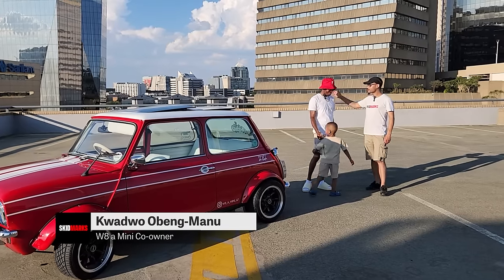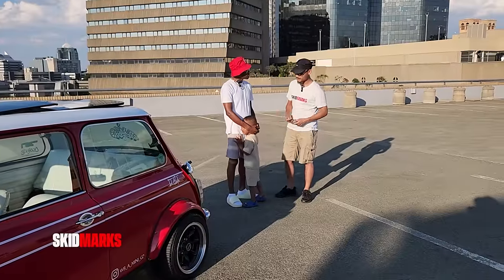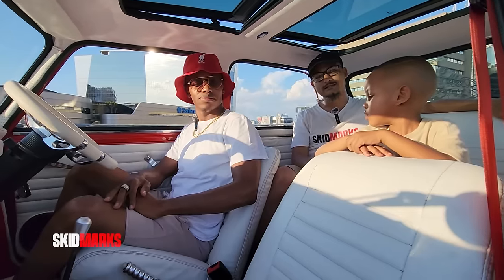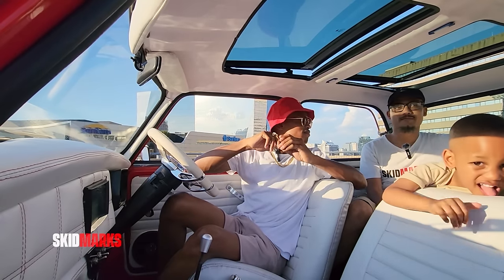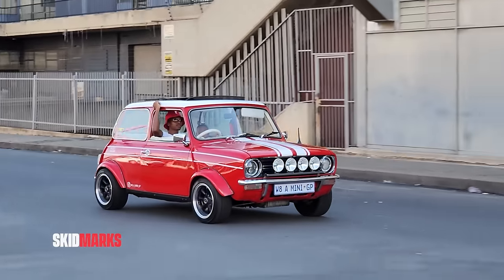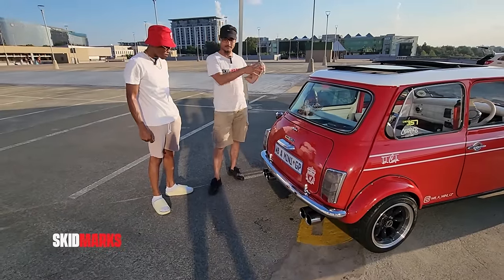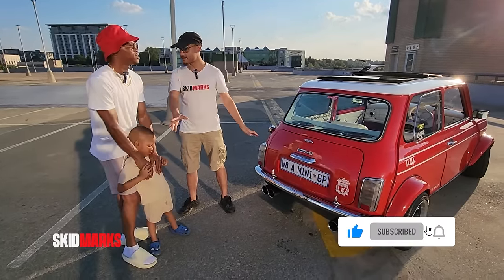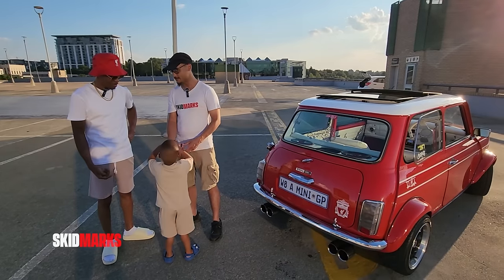W8 a Mini | Team Nerdo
We caught up with Kwadwo Manu-Obeng in Sandton to feature his 1275 Mini which has been upgraded with a panoramic sunroof from a newer Mini Cooper. This was after Team Nerdo assured him that they know how to reinforce the vehicle to make the build safe.